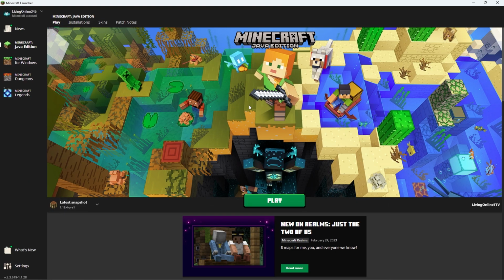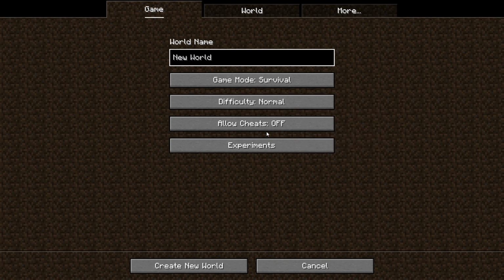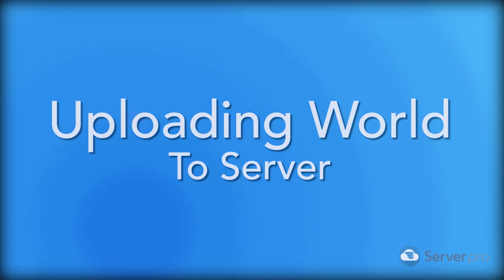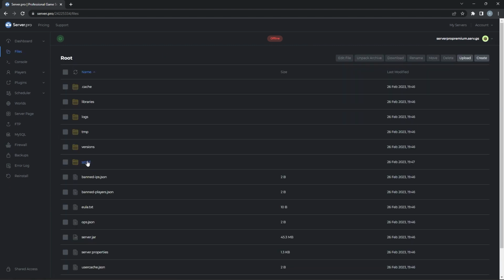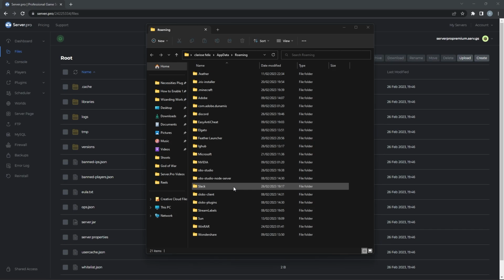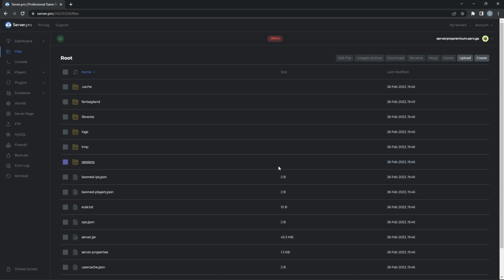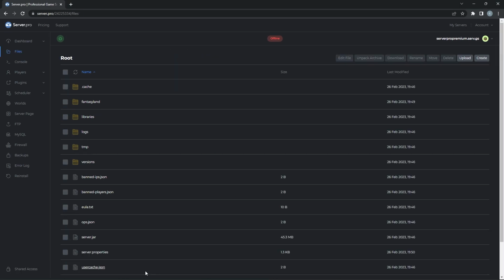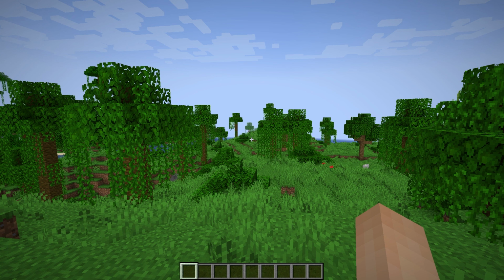How to Enable 1.20 Features on Your Minecraft Server (Dedicated Server) - Server.Pro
In this video, we show you how to enable 1.20 features on a new world on your Minecraft Server. We showcase how to create a world with 1.20 features enabled and how to set it up on your server!

Timestamps:
0:00 Intro
0:10 Creating World On Client
0:54 Uploading World To Server
2:38 Outro